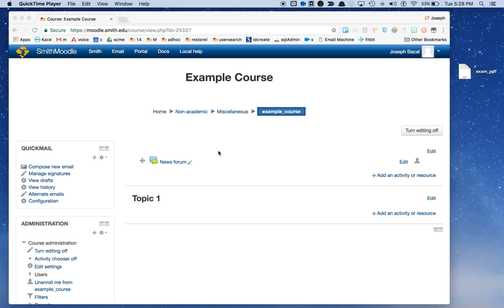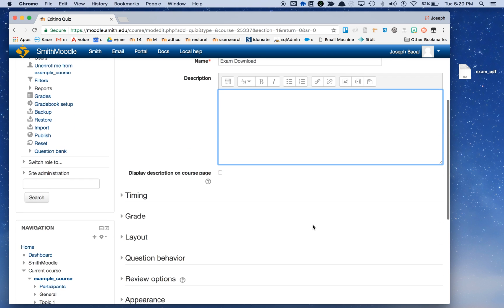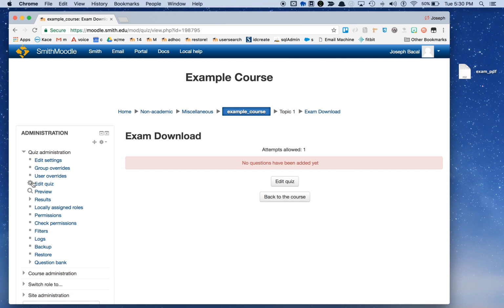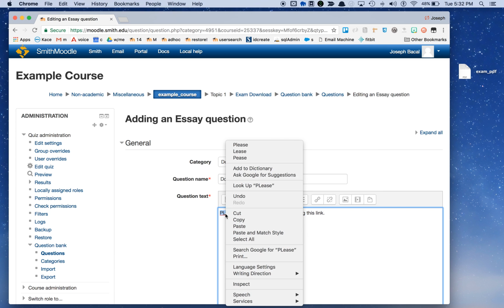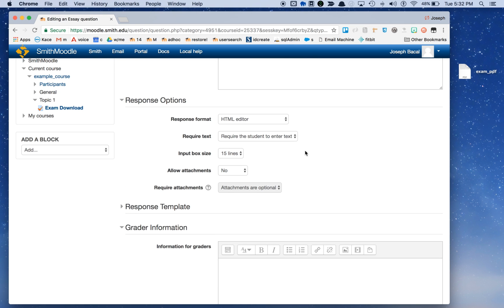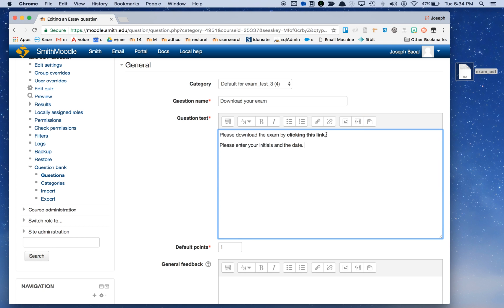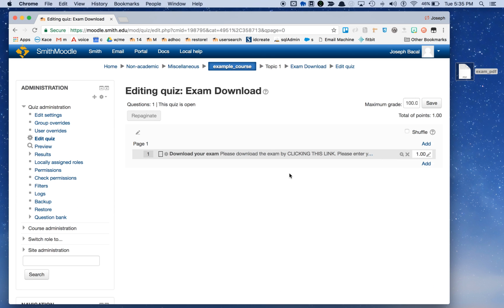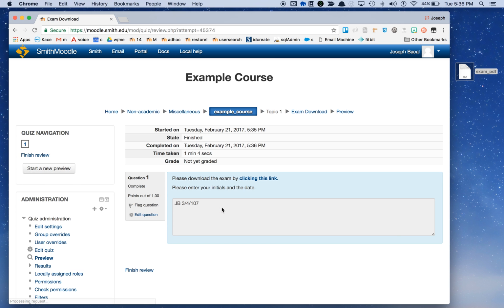pdf in exam